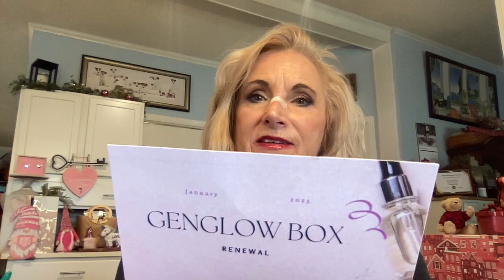Genglow Box Jan. 2023 Subscription Unboxing / This Self Care Mailer just keeps on giving! Save $5.00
Save $5.00

Genglow Box Bubble Mailer for January is a wonderful little self-care bag.  Each month you will receive 3 to 4 items, it is a mini mailer in the bubble bag for $24.99, and they have a full size box for $45.79 with 5 to 8 full size self-care items.  Your Choice.

1. Must be 18 or over...2.   Must have USA  Address unless otherwise stated in video  ..3. Must be publicly subscribed to channel and/or all channels when stated...4. Use code word in a sentence.  5.  6. 9. These giveaways are for entertainment purposes only and do not represent a gambling opportunity, we reserve the right to remove anyone from the drawing if not acting according the the rules of said giveaway and in good community standing.

song:  Jay Sweeps by Geographer